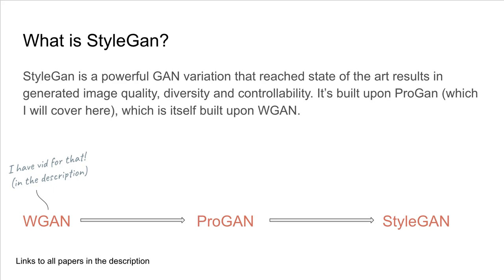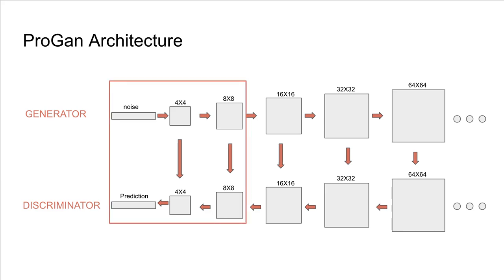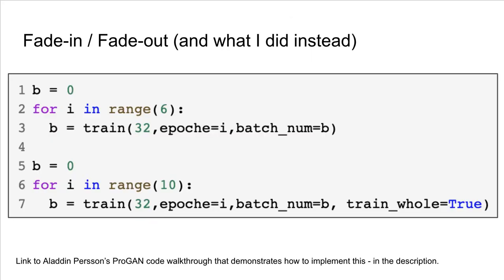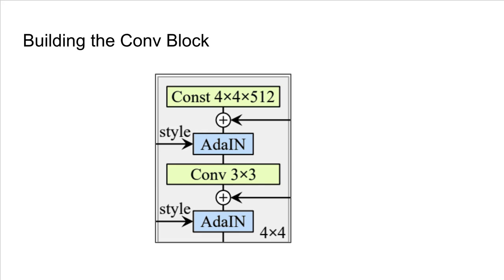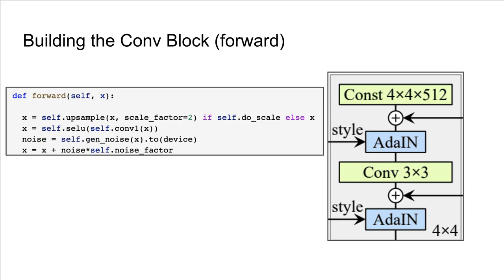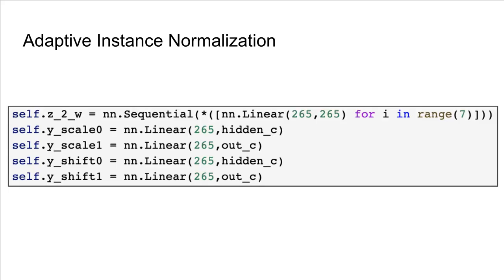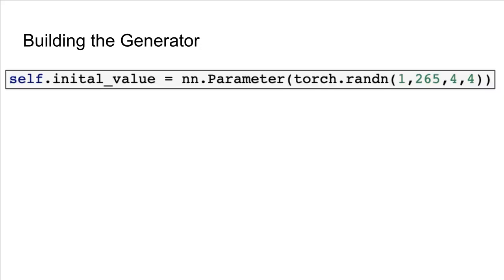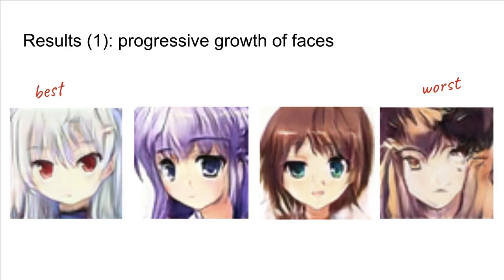StyleGAN 1 Guide [Theory and PyTorch Code, ProGAN included]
Everything you need to know to understand and implement the image generation model StyleGAN.